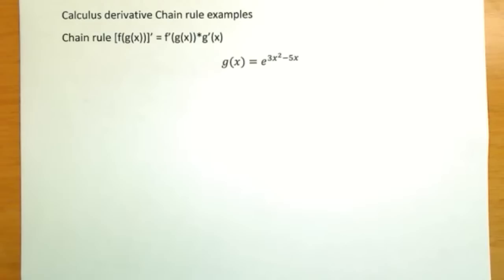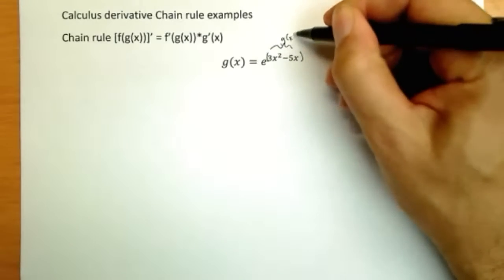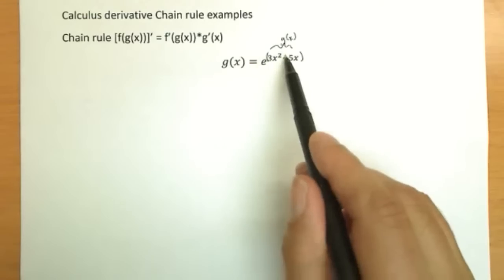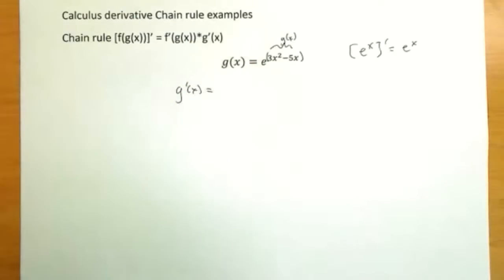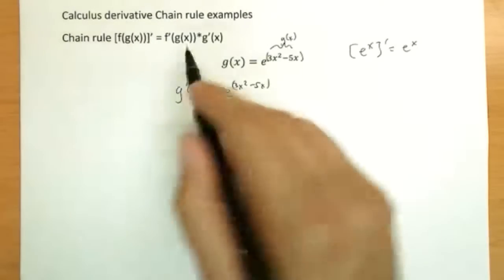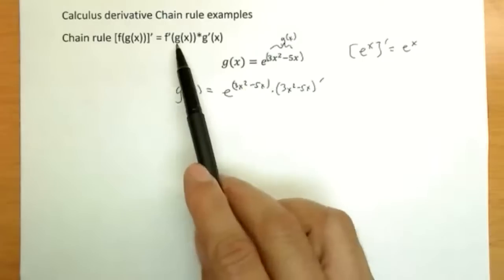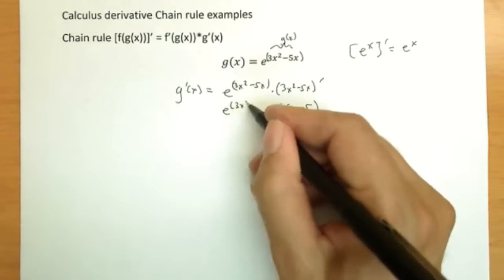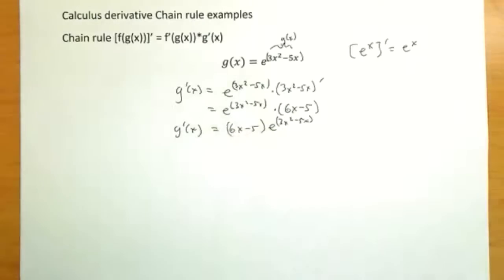chain rule example 2 brief calculus derivatives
using the chain rule of calculus to take a derivative, math 212 scc professor roberto ribas